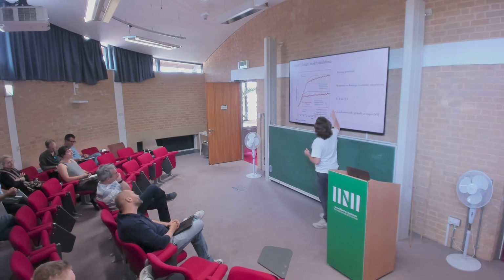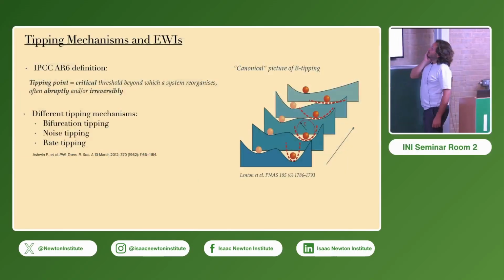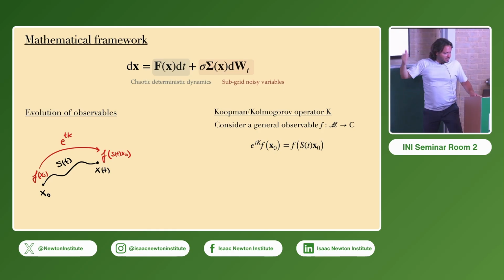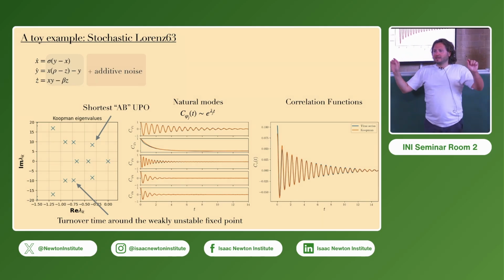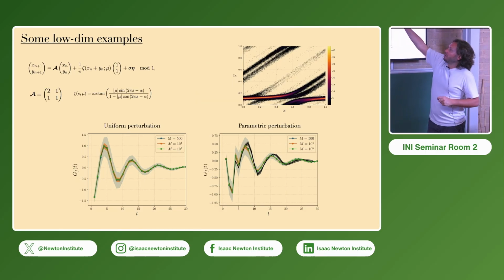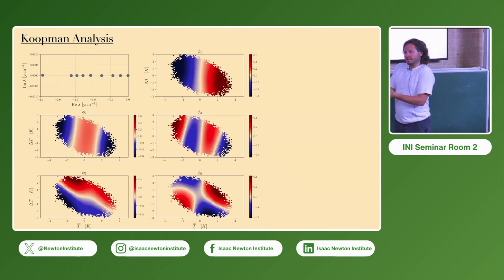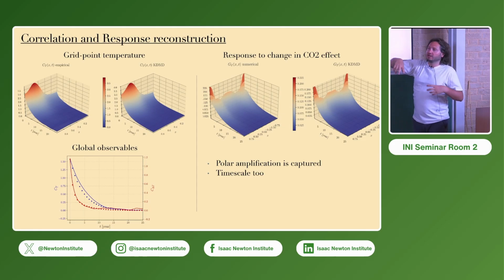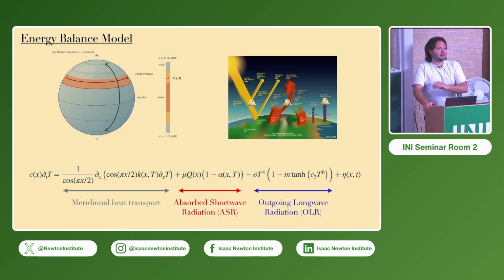Dr. Niccolò Zagli | Koopman analysis of tipping in an energy balance model: dimension reduction, ...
Title: Koopman analysis of tipping in an energy balance model: dimension reduction, response functions and critical climate modes
Speaker: Dr Niccolò Zagli (University of Leicester)
Date: 10th Aug 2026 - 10:15 to 11:15

🗓️ Event: (OMD) Operator methods for dynamical systems